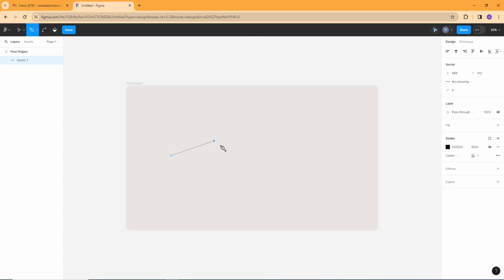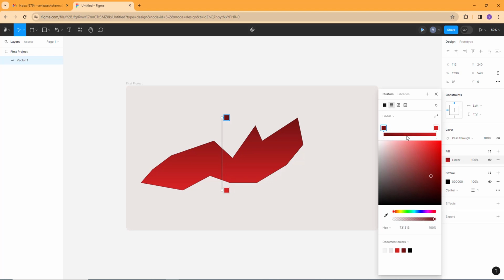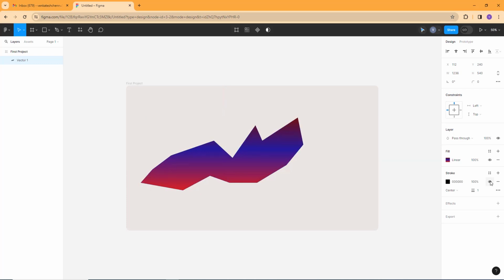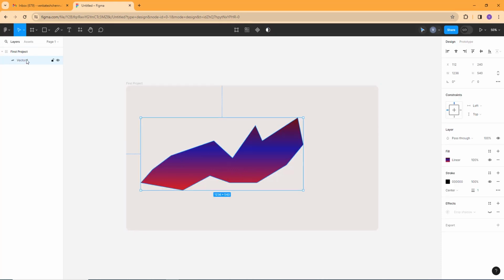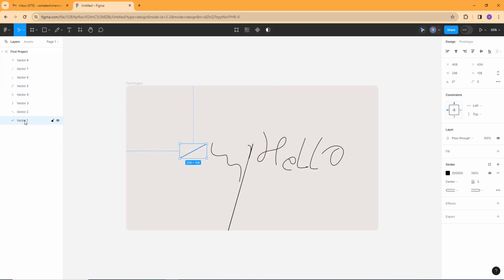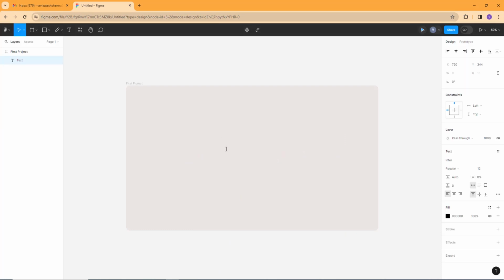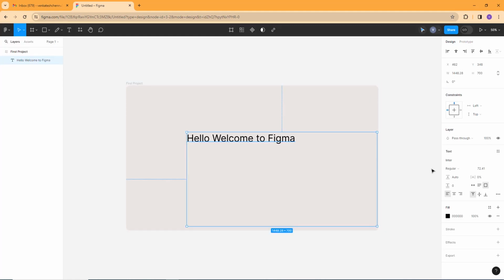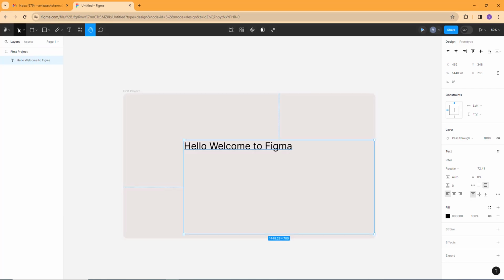4 Learning About Pen Pencil Tools Master Figma Like a Pro at a pro level and earn with every tool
🚀 Master Figma Like a Pro!
Figma is one of the most in-demand design tools in the world, with 20M+ searches on YouTube every month! In this complete course, you’ll learn Figma from scratch to a professional level and discover how to earn money with every single tool.
What you’ll learn:
✅ Figma tools & shortcuts step by step
✅ Create professional UI/UX designs for websites & apps
✅ Real-world projects for students & freelancers
✅ How to monetize your Figma skills online

This course is perfect for students, freelancers, and beginners who want to build a career in graphic design, UI/UX, and freelancing.

👉 Join now, master Figma, and start earning from your design skills today